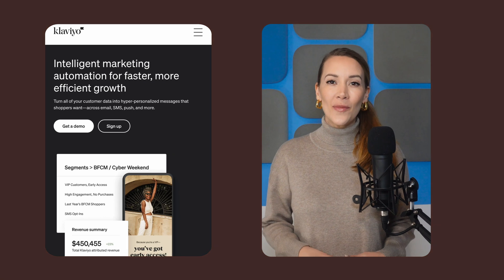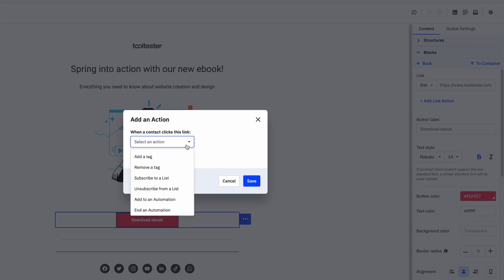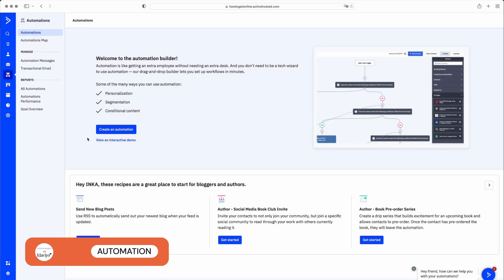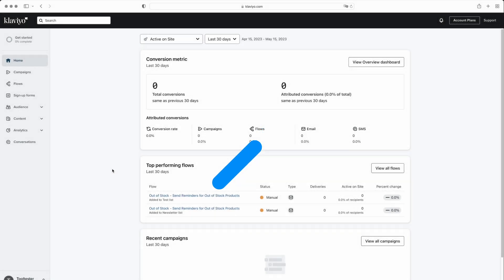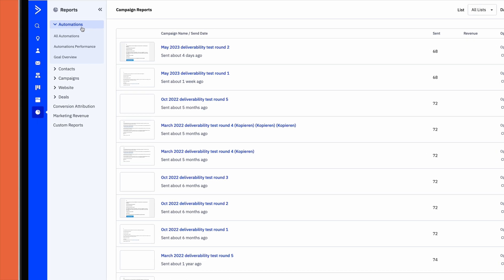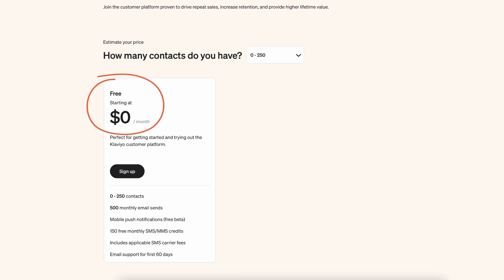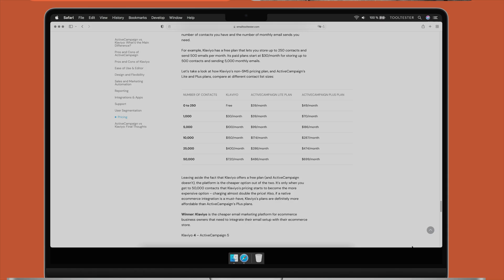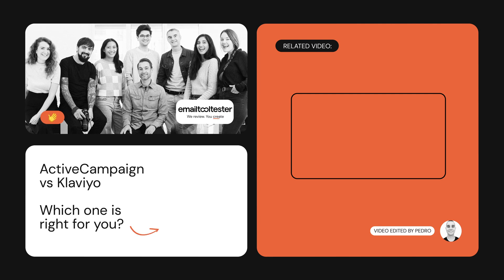ActiveCampaign vs Klaviyo: ✅ Pros and Cons ❎ Which is Better Overall?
If you run an ecommerce business, you know how important it is to have an email marketing service with features like abandoned cart reminders and revenue reports. Both ActiveCampaign and Klaviyo offer this, but one has a stronger reputation in marketing automation (ActiveCampaign), while the other (Klaviyo) is more specialized in ecommerce.

So, which one is right for you? Let’s find out!

Contents:
0:00 - Intro
0:28 - Templates and editor
1:35 - Automation
2:13 - Segmentation
3:05 - Reporting
3:49 - Pricing
4:42 - Conclusion

*Note that ActiveCampaign has recently reduced their prices, making it a more affordable email marketing service for medium-sized businesses. It also includes e-commerce integrations with Shopify, WooCommerce, etc. on the Starter plan ($19/month).